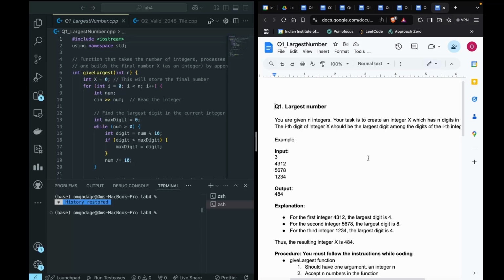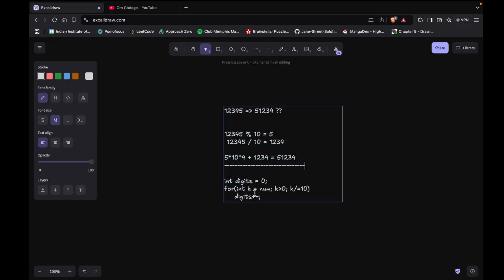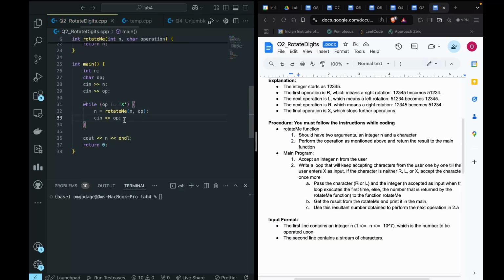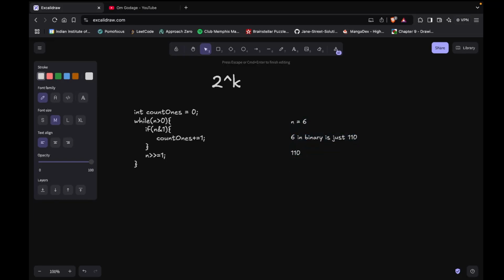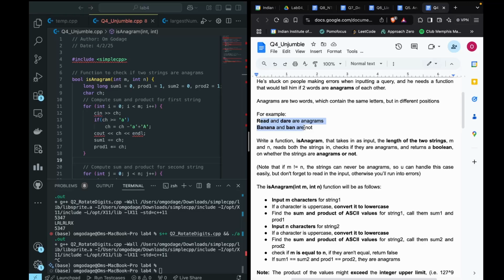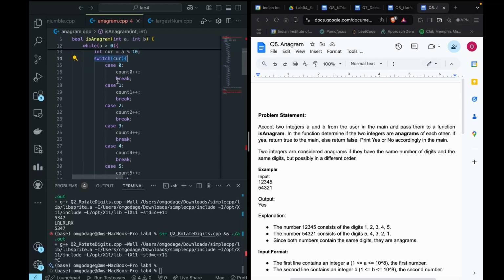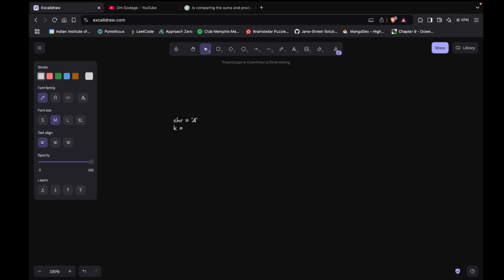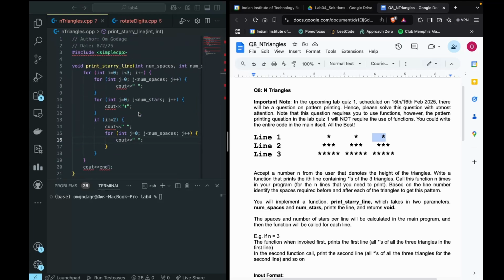CS101('25) - Lab 4 solutions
0:00 Largest number
7:31 Rotate Digits
23:18 Valid 2048 Tile
41:48 Unjumble
50:09 Anagram
54:53 Liar's Bar
56:24 Decoding Cipher
1:09:22 N Triangles